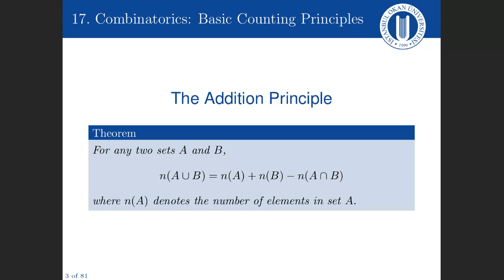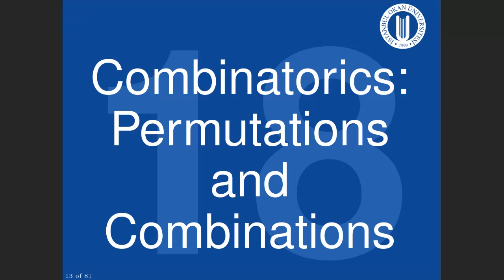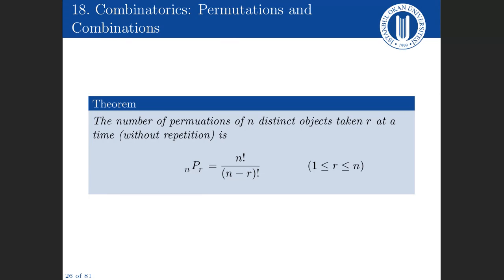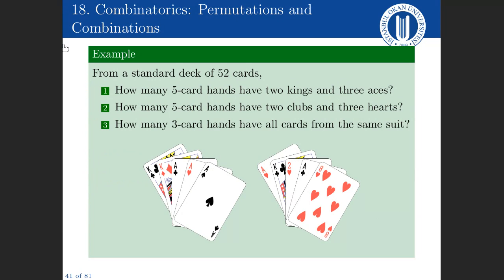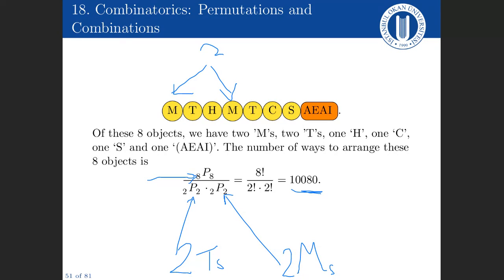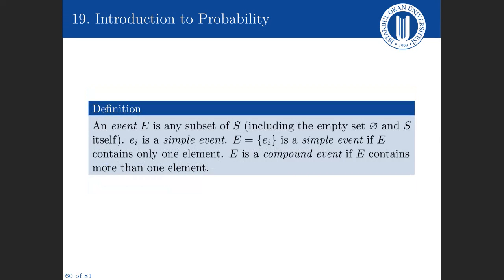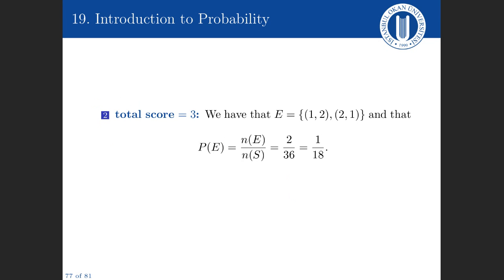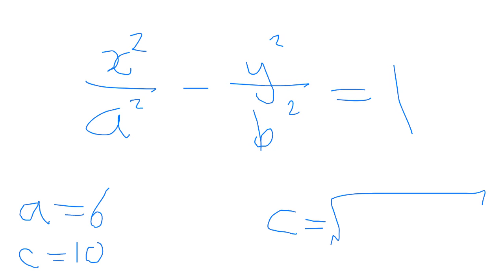2020 MATH117 -- Week 7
Mathematics for Architects, lecture of week 7.

In this lecture, we covered the following topics:

    17. Combinatorics: Basic Counting Principles
    18. Combinatorics: Permutations and Combinations
    19. Introduction to Probability